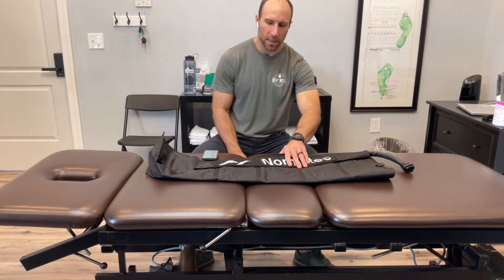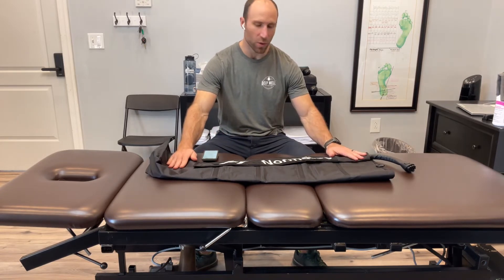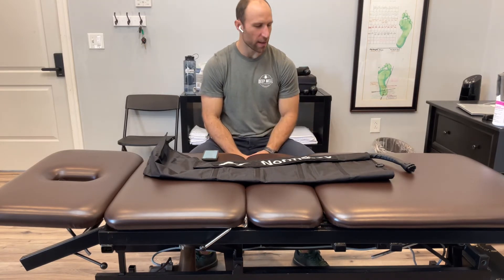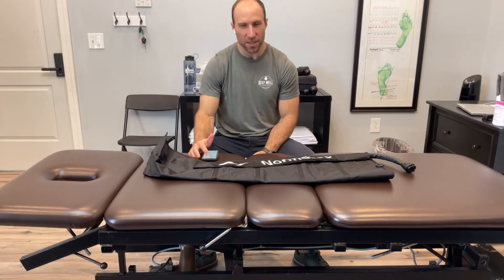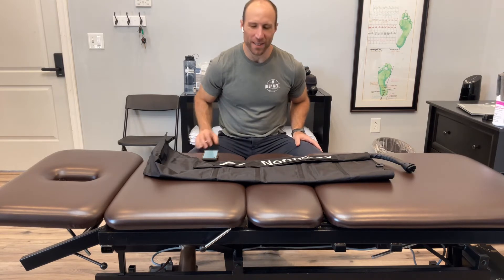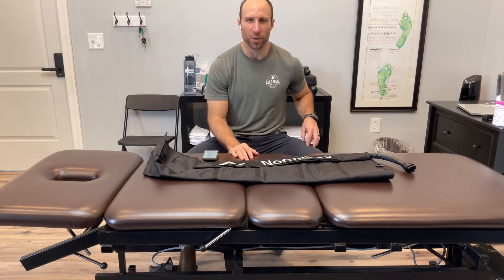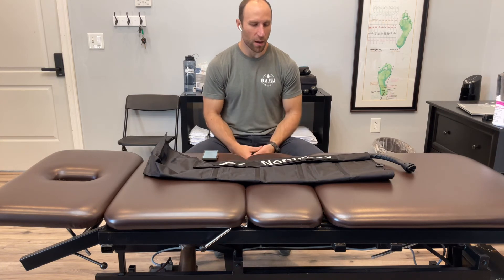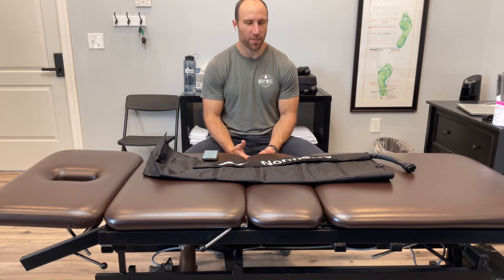Normatec Benefits - Recovery Room - Renew Physical Therapy